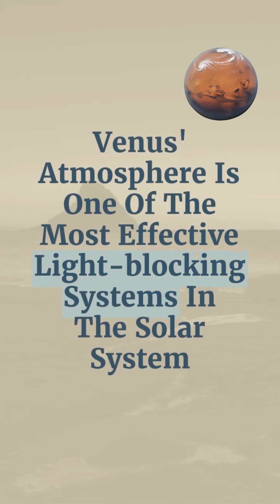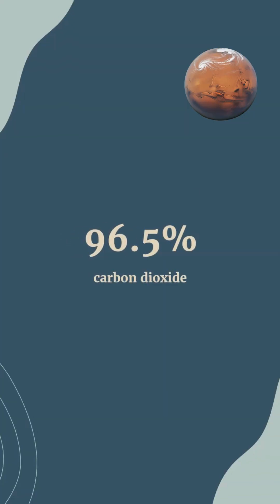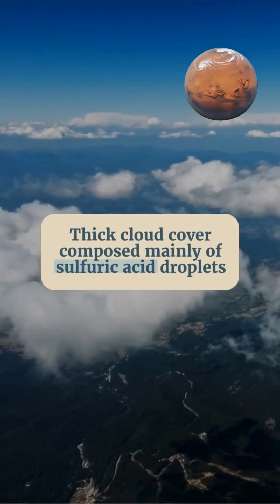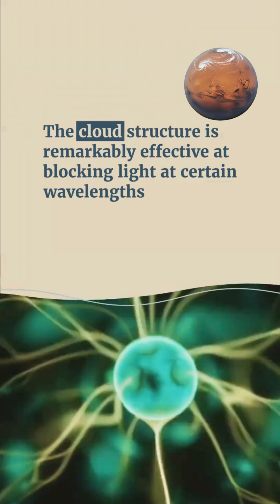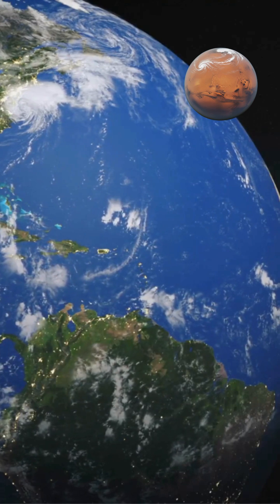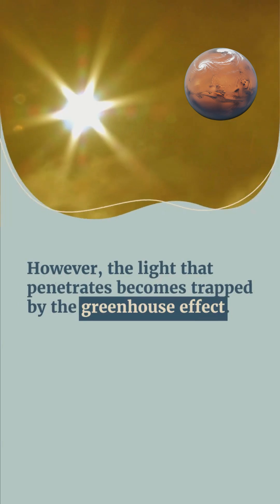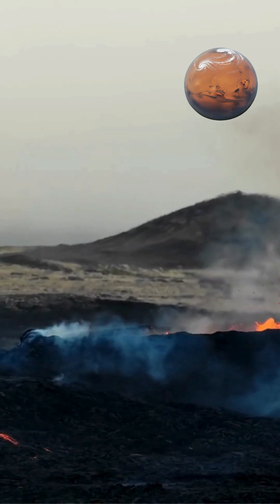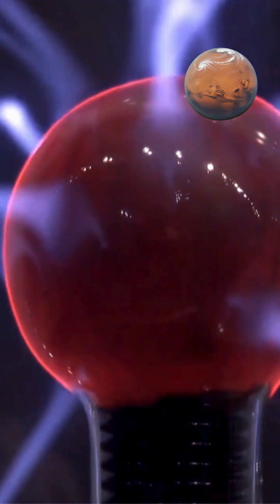How Does Venus’s Atmosphere Block Light?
Venus’s atmosphere is one of the most effective light-blocking systems in the solar system. This remarkable opacity results from the planet’s unique atmospheric composition and structure.